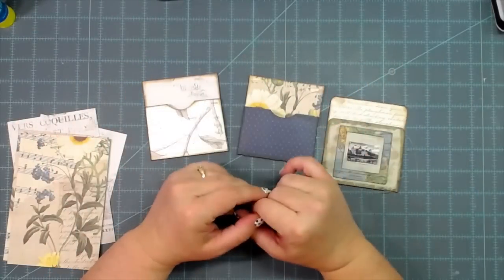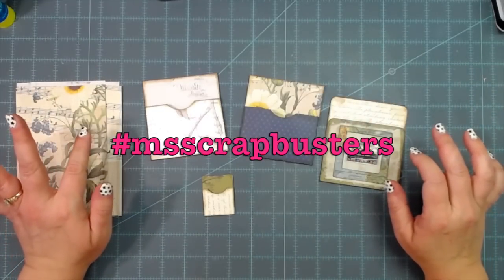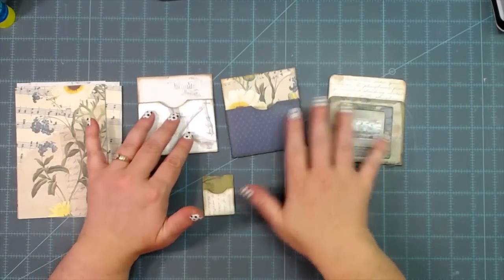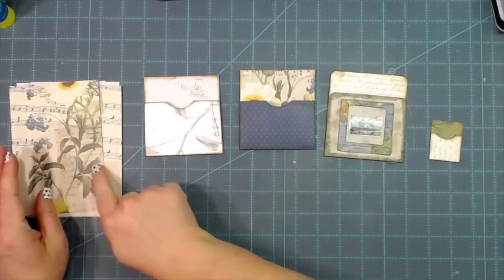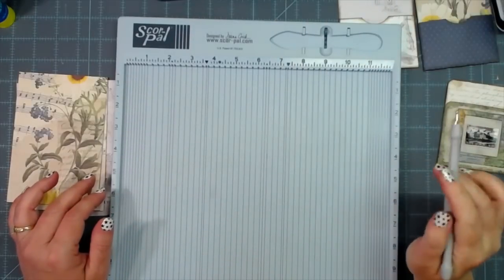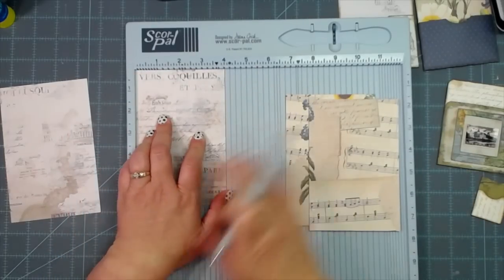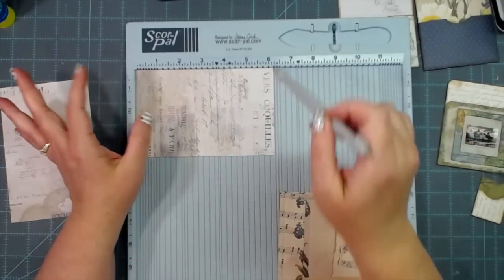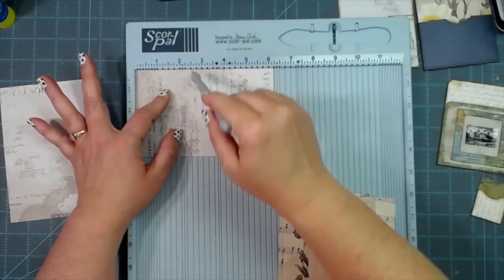MAKING LIBRARY POCKETS OUT OF ANY SIZE SCRAP! msscrapbusters EPISODE 59 | DIY TUTORIAL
mecraftyscrapper @MelinaPylant These are the easiest library pockets you will ever make!

SWME
c/o Melina Pylant
5211 County Road 1435